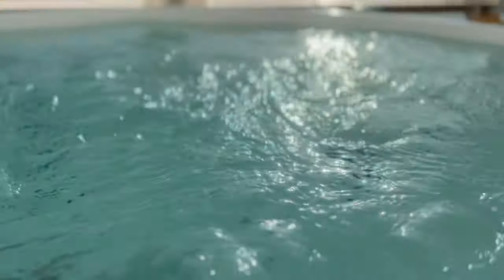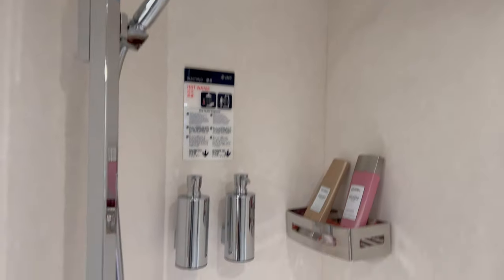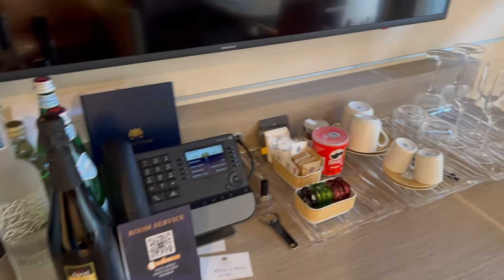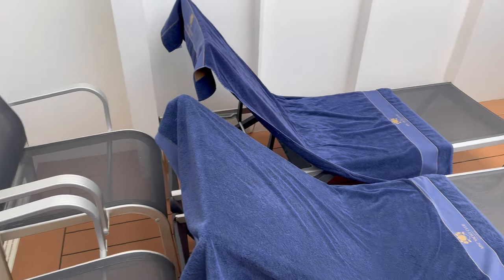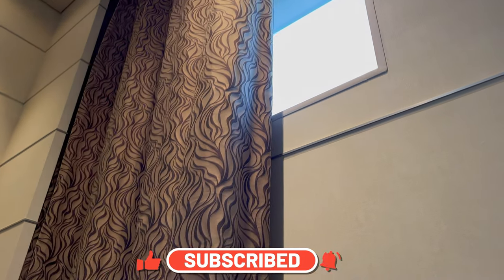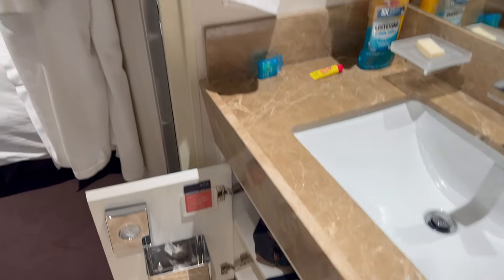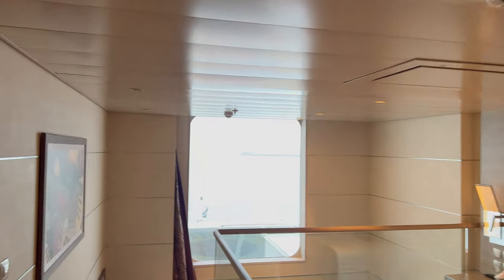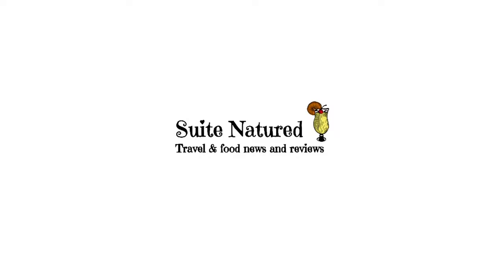MSC Virtuosa Yacht Club Duplex Suite Review | 9003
On our recent MSC Virtuosa Cruise we upgraded to a Yacht Club Duplex Suite. These two story cabins come with their own "private" hot tub, as well as dedicated dining and bedroom areas. But they come at a premium! Is is worth it? In our Yacht Club Duplex Suite Review, of cabin 9003, we aim to answer this question for you, as well as pointing out some cheeky risks!

As usual with our videos, we record our commentary in a single take to give you our honest, non-scripted opinions. And as always our videos and all content is shot by us, in 4K and no stock images are used.

Become a Suite Natured Member

If you'd like to support the channel even more, you could become a YouTube Member where you will get exclusive content, live chats, merchandise, post cards, birthday cards, zoom chats and much more; plus our eternal thanks for helping support us growing the channel.

Everything pledged through either YouTube Membership goes exclusively towards producing more content for the channel.

Some of our other MSC Virtuosa Content

Chapters
00:00 Intro to MSC Food & Restaurant Review
00:24 Yacht Club Duplex Suite Review
07:45 Yacht Club Duplex Suite Score